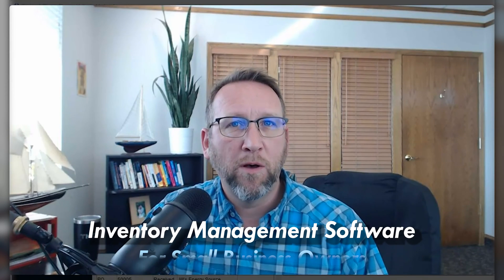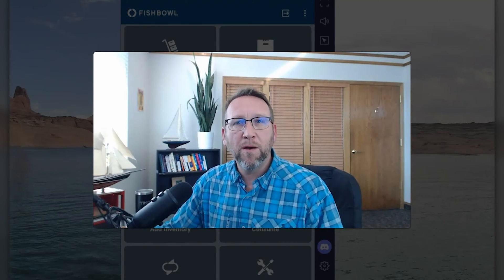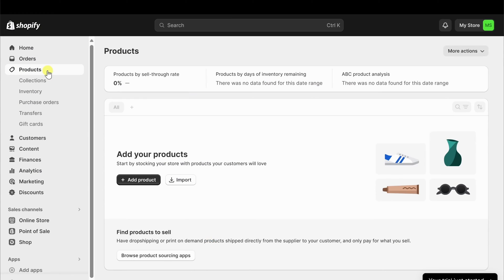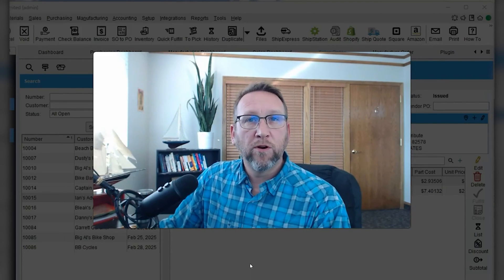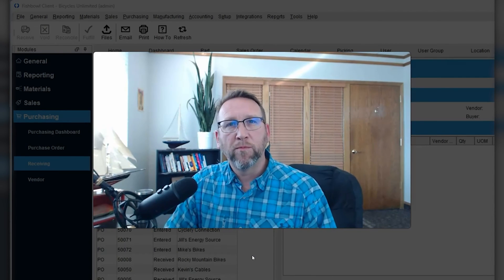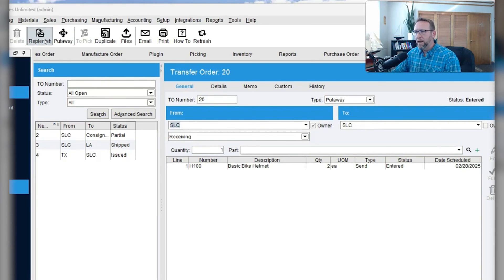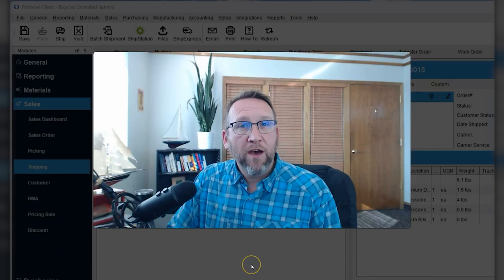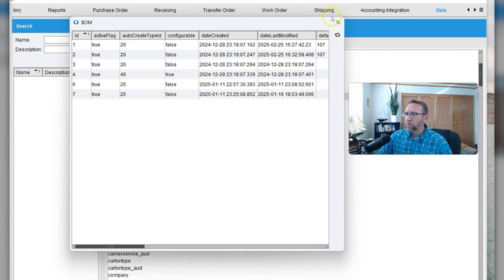Fishbowl Inventory Demo (2025)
A complete Fishbowl demo of  Fishbowl Advanced Inventory.

Looking for more insights like this? Check us out➡️

At Brandow Consulting, we help small business owners:
1. Find the right inventory management software
2. Ensure the implementation project is successful

Join Lance Brandow, founder of Brandow Consulting for a Demo of Fishbowl Advanced in 2025. Lance is a industry expert on all things IMS.

0:00 Introduction
1:10 New ConverSight Partnership/AI Insights
1:42 Overall Overview
3:38 Integrations
4:31 Who is Fishbowl Good For?
5:24 System Screens
6:57 Pick/Warehouse Management
7:55 Inventory Tracking
8:18 Production/Purchase Scheduling Tools
9:13 Purchasing Screen
10:15 Put-away Feature
10:59 Manufacturing Screen/Work Orders
11:43 Mobile Warehouse Software
12:49 Sales Orders
13:00 Packing/Shipping
14:03 QuickBooks/Accounting Integration
14:55 Reports
15:39 Conclusion